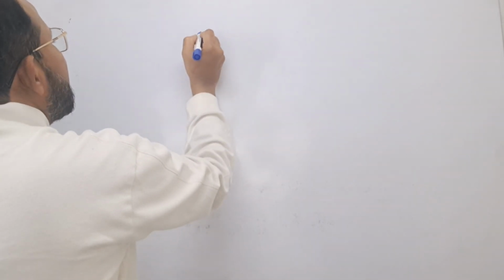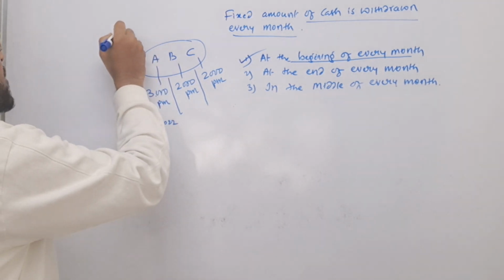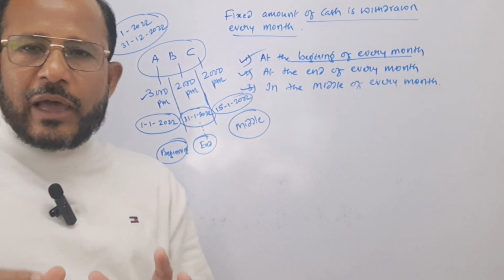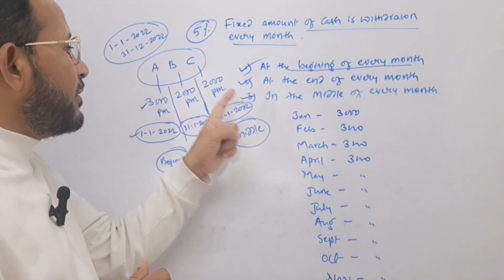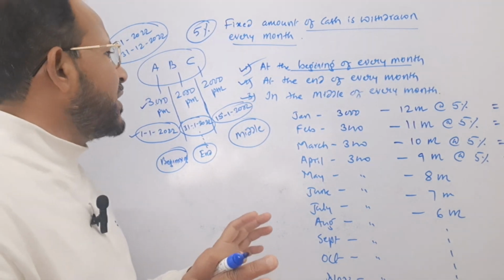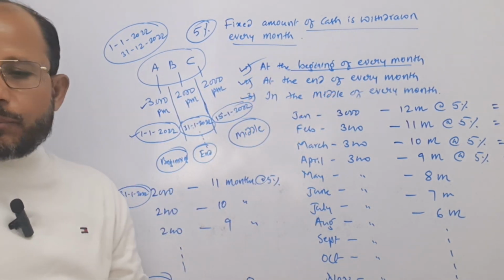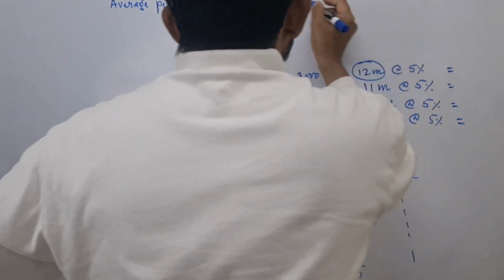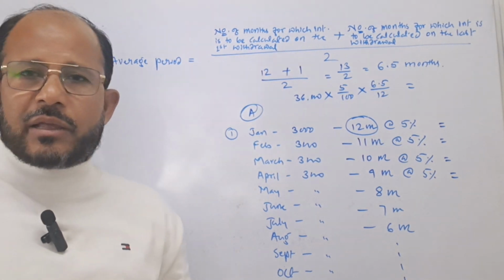Partnership Interest on Drawings